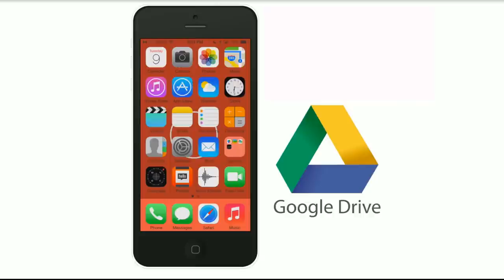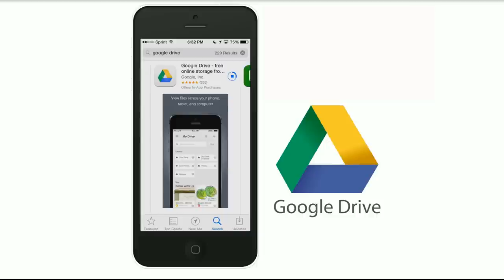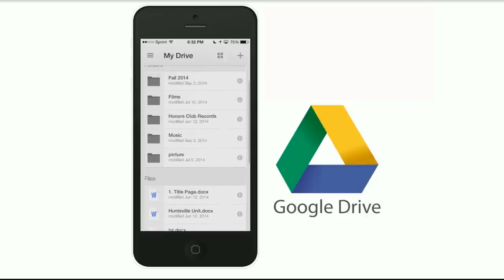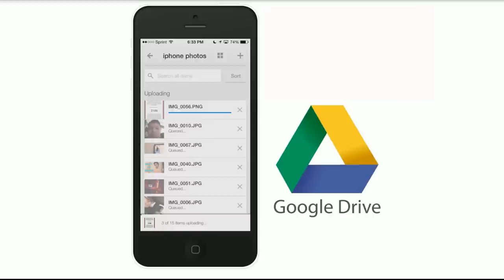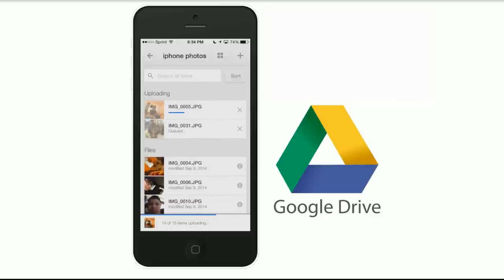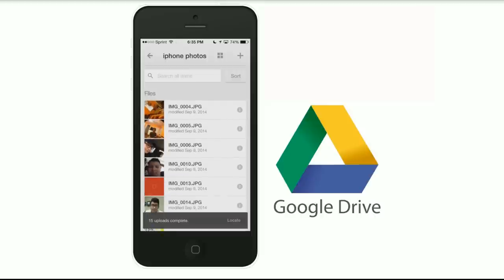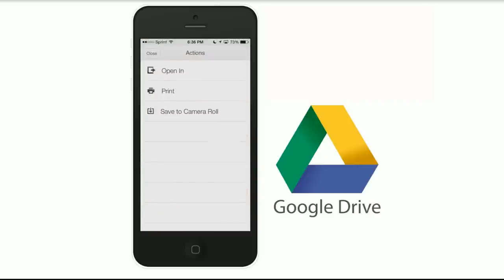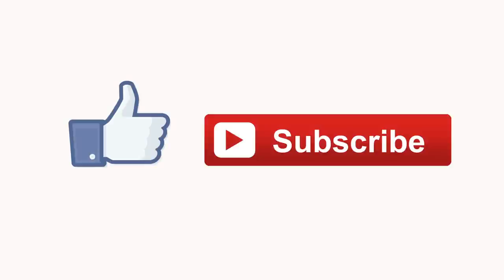How to Upload Photos to Google Drive (iOS Tutorial) [Photo Backup]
In this tutorial, I show you how to back up your photos manually to Google Drive on an iOS device. ( iPhone | iPad )

– secure online file storage
By Google, Inc.

INTERNET REQUIRED
Please note that you must be connected to some sort of data whether it is LTE or Wi-Fi.
ALBUM UPLOADS
I've been asked a lot in the comments section whether or not you can upload multiple albums at once. For this feature, I would recommend Flickr or Dropbox They both have pros and cons. Flickr is more photography oriented (you can not upload multiple file types) and Dropbox only offers a small upload limit.